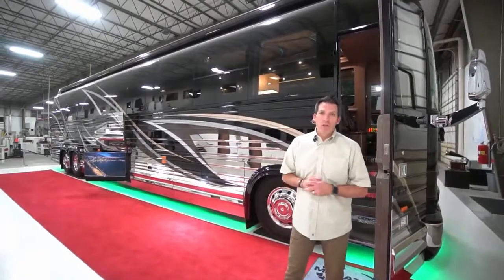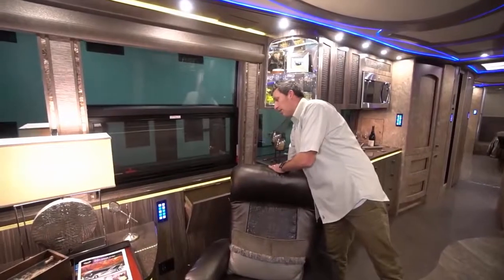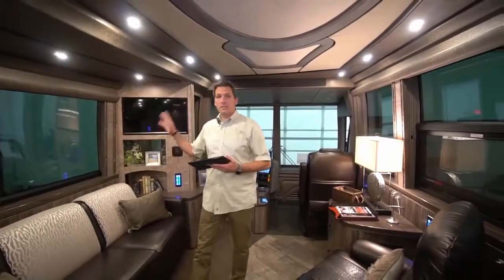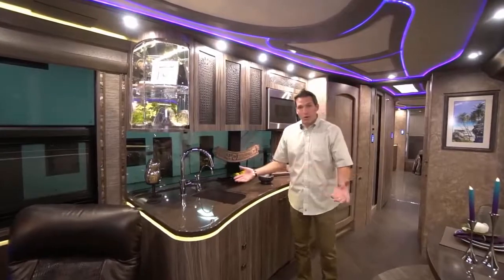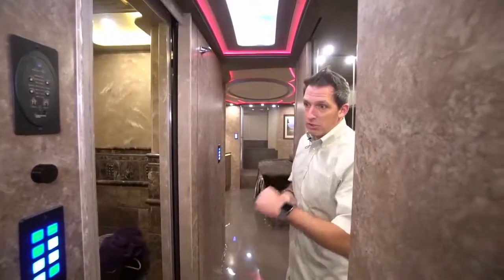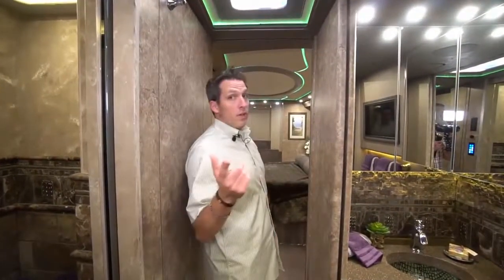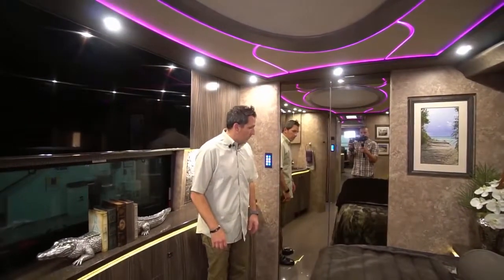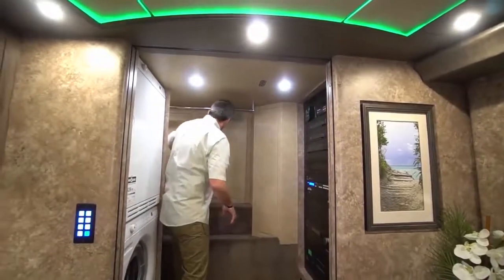$2.8 Million Dollar RV Tour Camper Van Tiny House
Have you ever wondered what a tiny home or RV looks like that costs more than 99% of the homes in the world? If so, you will love this video of a tiny home on wheels, or should I say RV. For most people the idea of "van life" is outrageous, however, this camper van will make any RV or motorhome look like a shipping container. The luxurious design of this Prevost RV is absolutely amazing and I'll take this bus on a RV tour any day of the week.